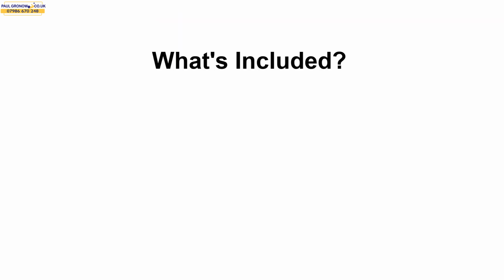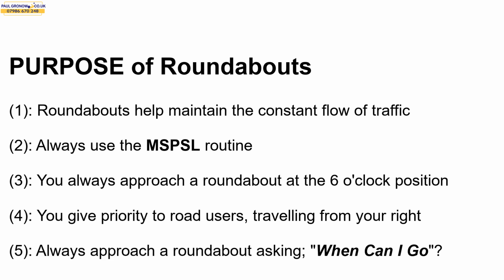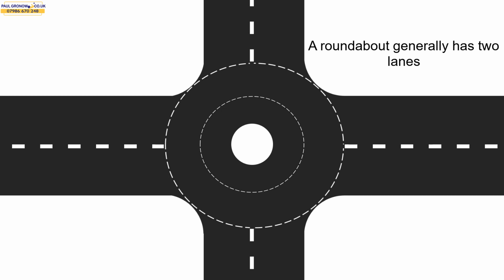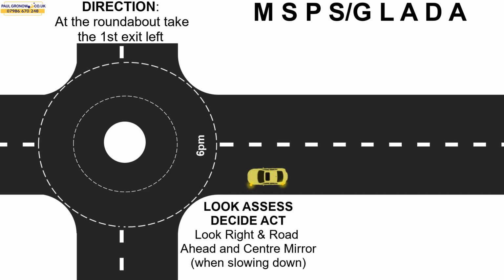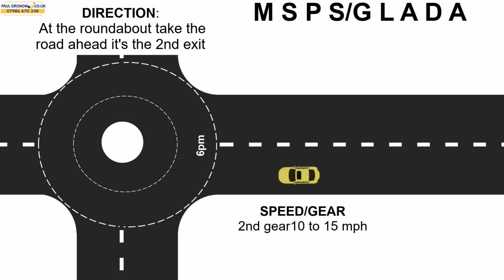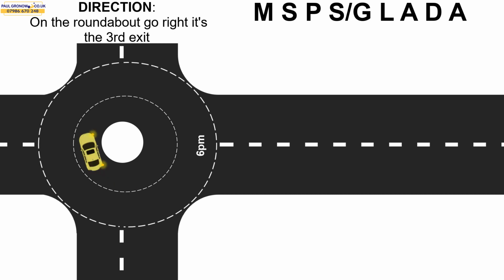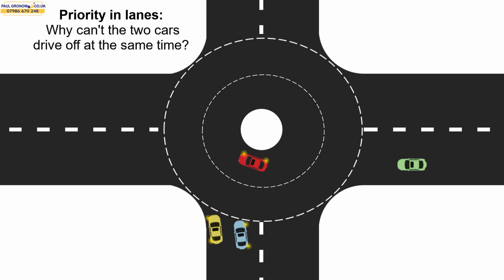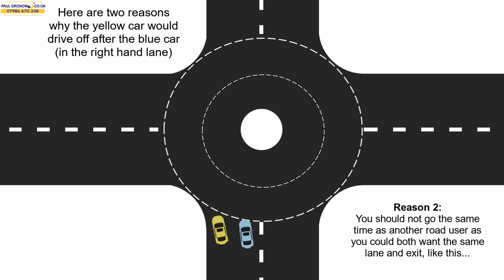Roundabout Essentials video lesson by Paul Gronow Driving Instructor Barry Vale of Glamorgan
The Roundabout essentials video is just one of a number of learn to drive videos created by Paul Gronow a driving instructor in Barry , Vale of Glamorgan. Join Paul as he introduces the purpose of roundabouts, their design, the types of roundabouts. Learn about the importance of the clock face and how to apply the mirror, signal manoeuvre routine, (MSPS/GLADA), which is the template the practical driving test examiners use. Join Paul as he shows you have to use the MSPS/GLADA routine to safely turn left, follow the road ahead and turn right. Finally, discover the all-important knowledge about priority and blockers.
Want to access learn to dive video lessons specifically based within the Barry Test Centre area then head over to: